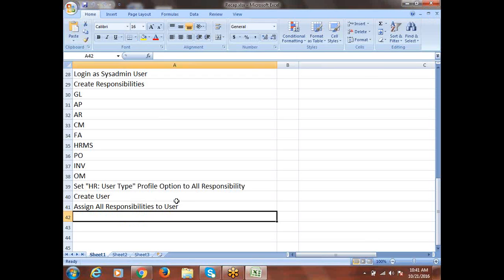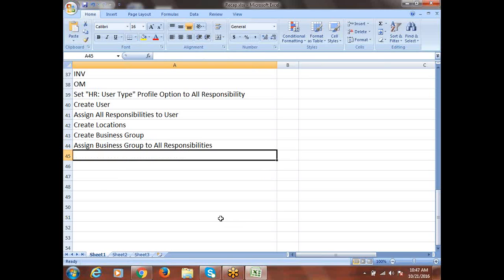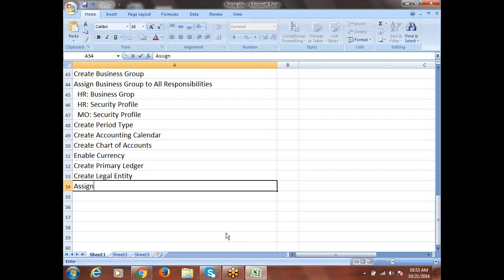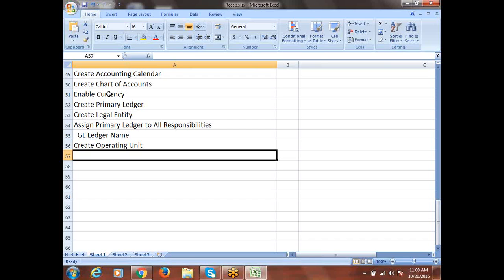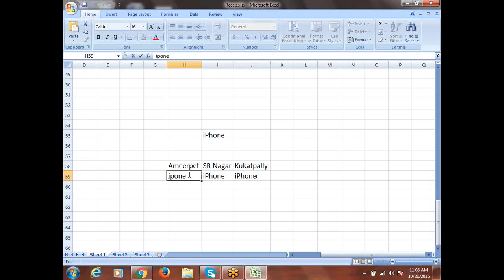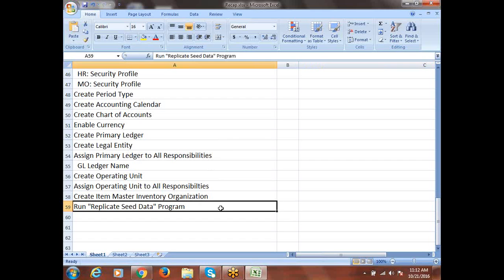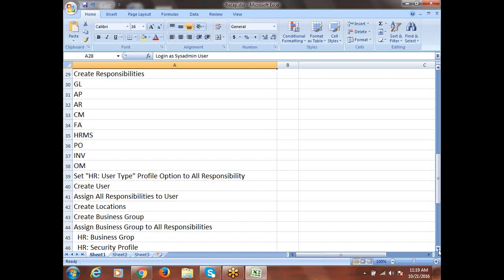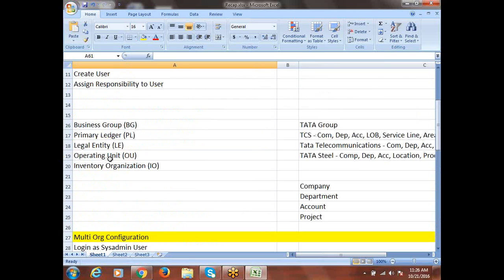Oracle R12 Financials Training | Multi-Org Part-002